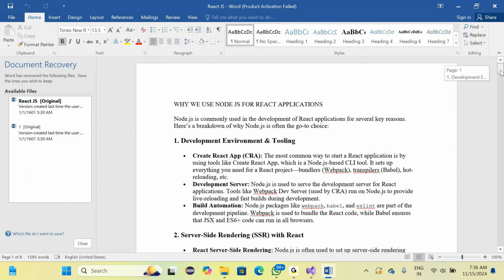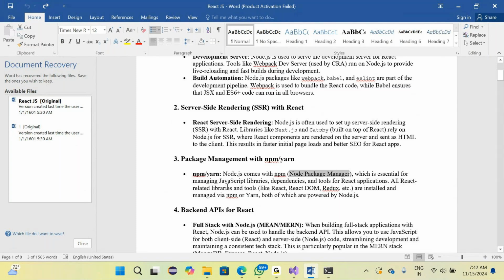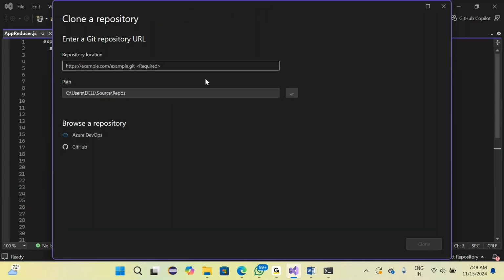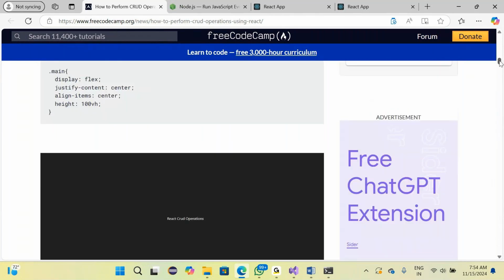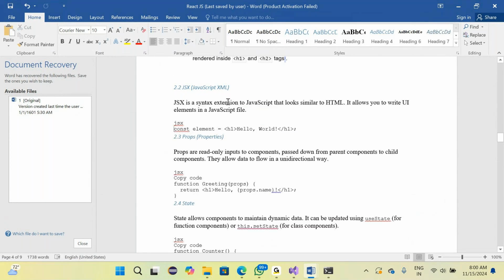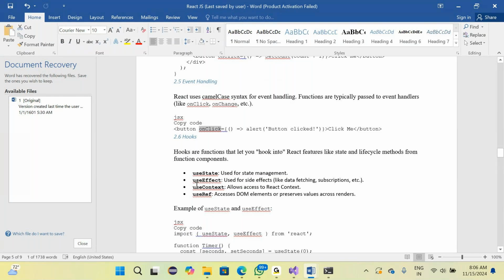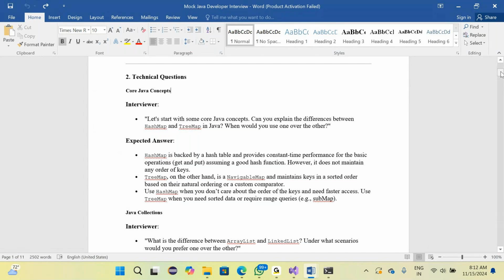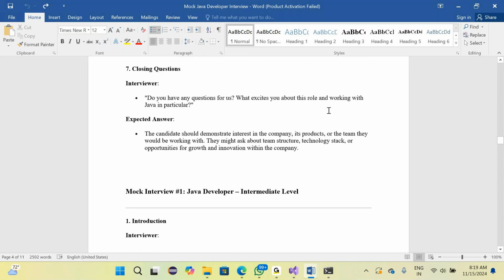java mock interview class | Real time job placement oriented training in Hyderabad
"Software Training Institutes in Hyderabad"